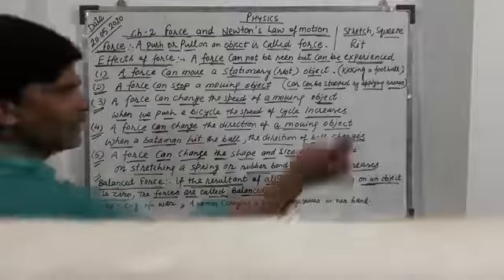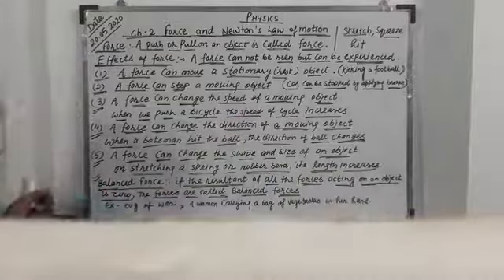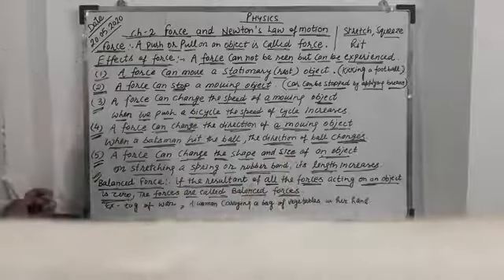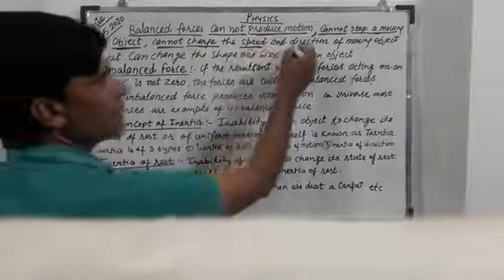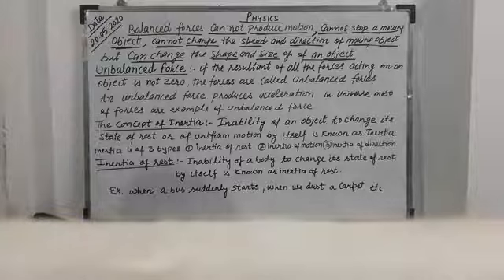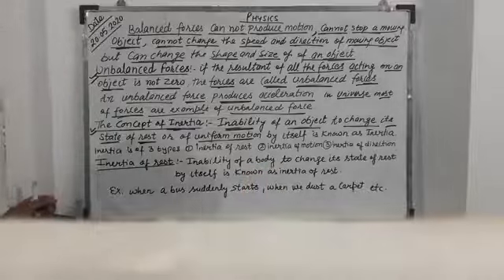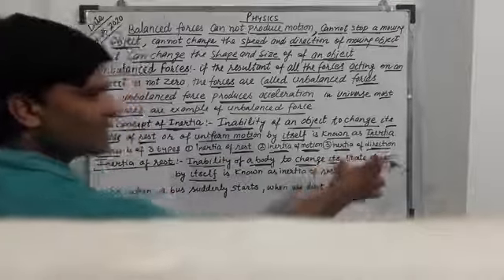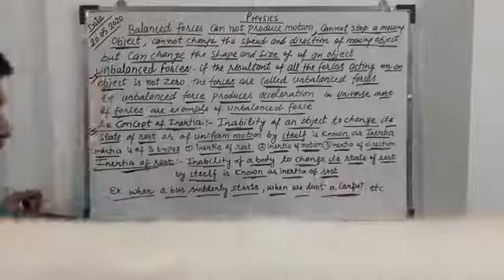Force and it's effect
Balanced and unbalanced force